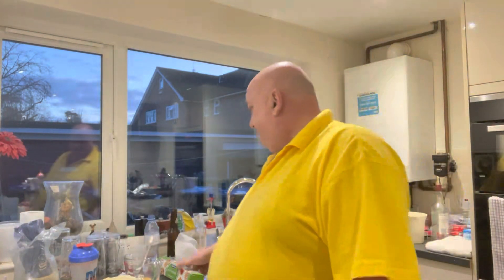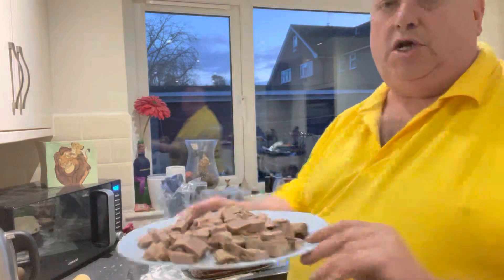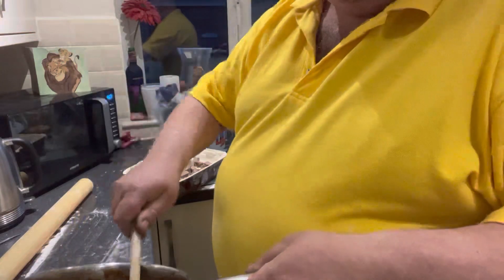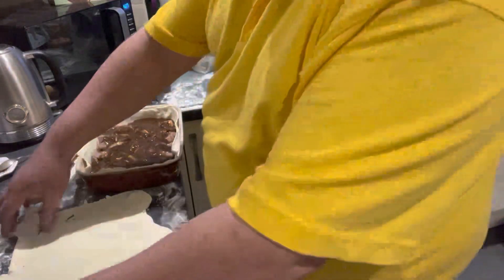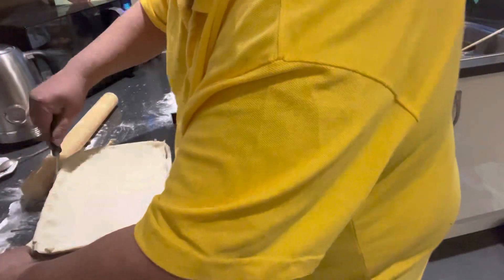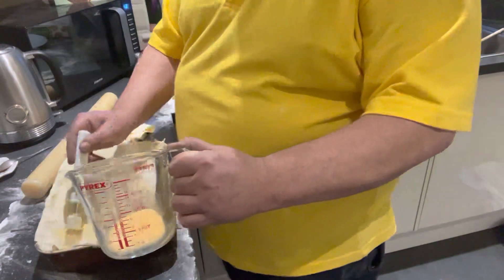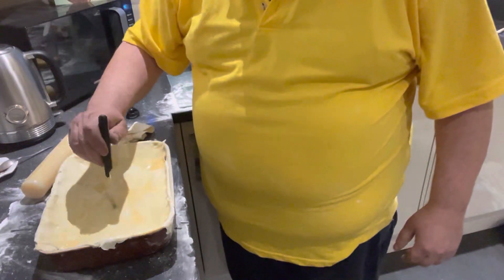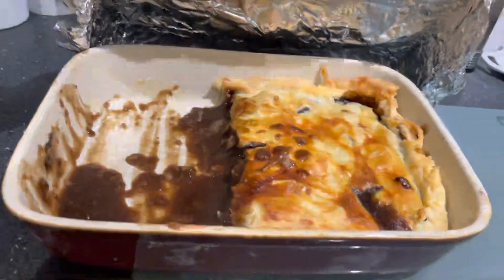Homemade Beef Brisket Pie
Beef brisket pie made from left over Sunday roast, delicious